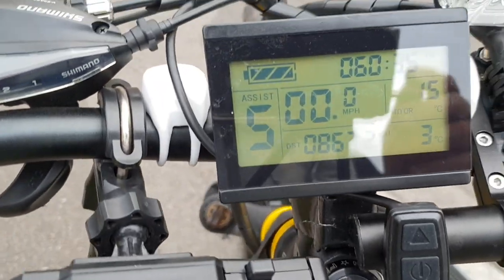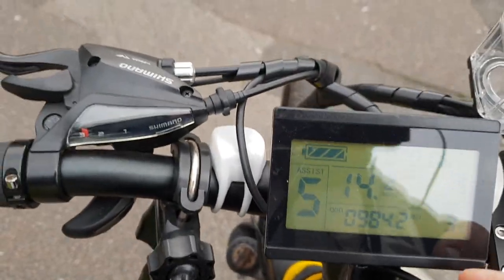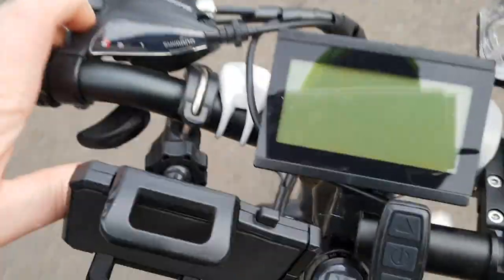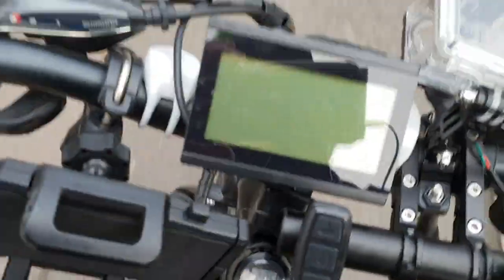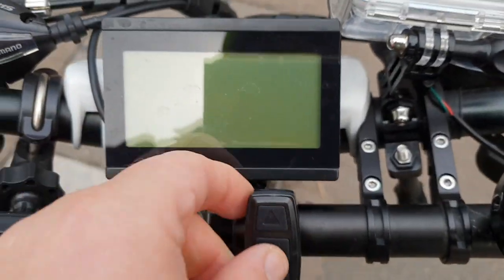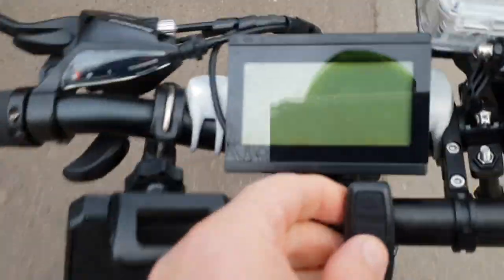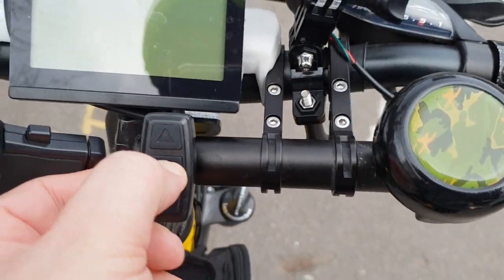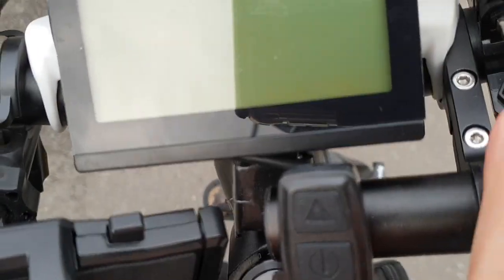E-lion electric bike battery issues after 900 miles/60 hours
Electric bike battery problem symptoms.